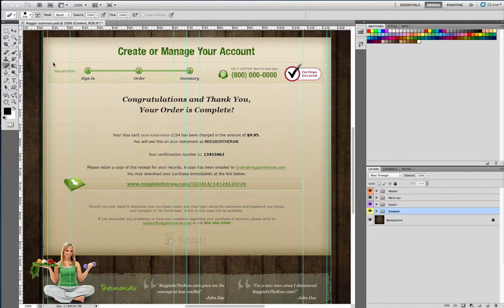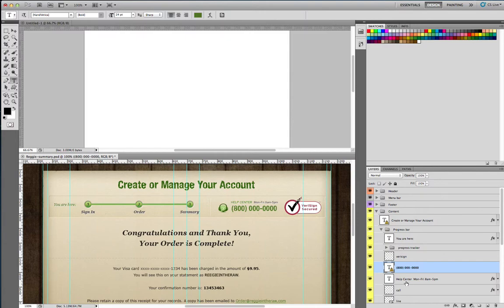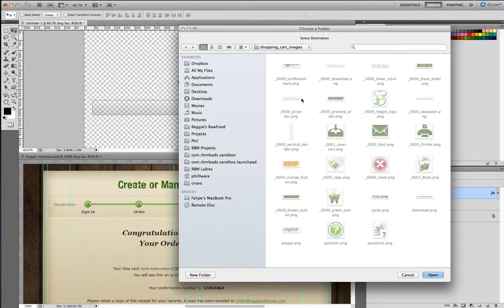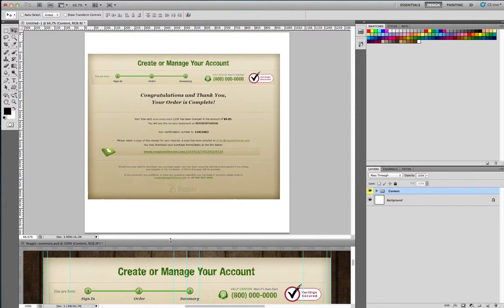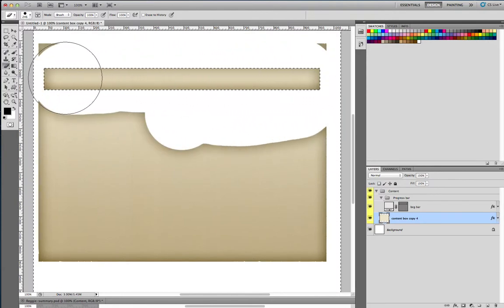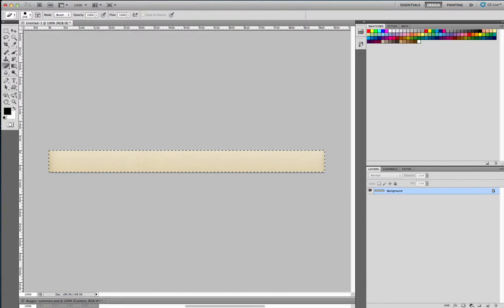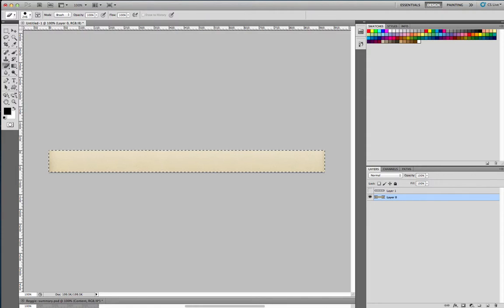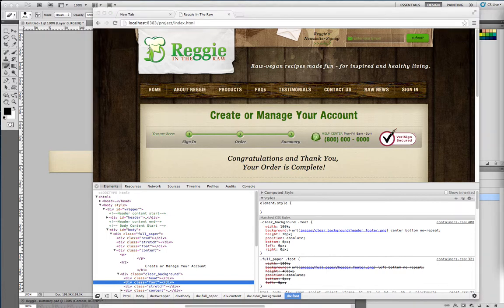Preserve Layer Blend Color When Exporting Individual Layers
This tutorial shows a workaround for exporting individual layers and preserving their blend colors. Note, this does not preserve the alpha. It's quick and dirty work around.